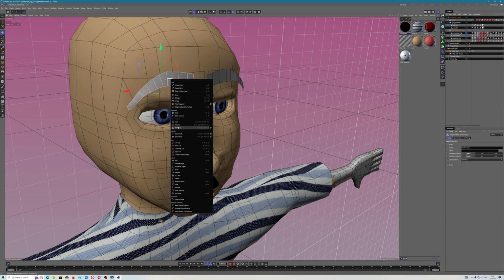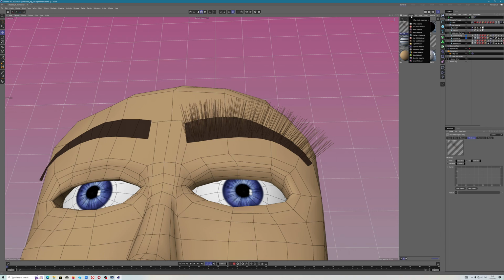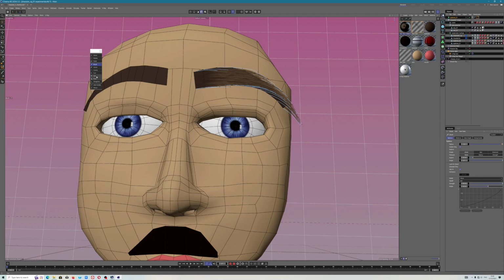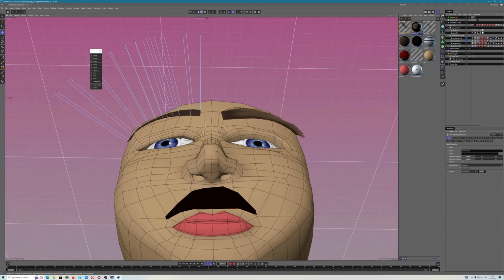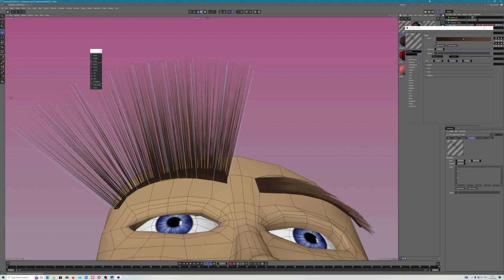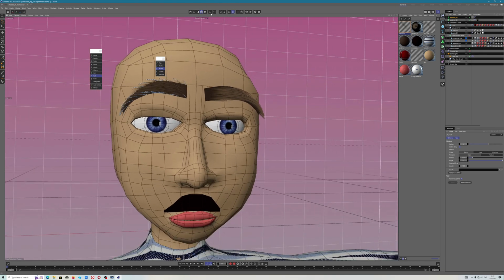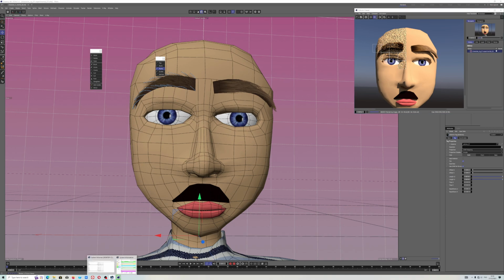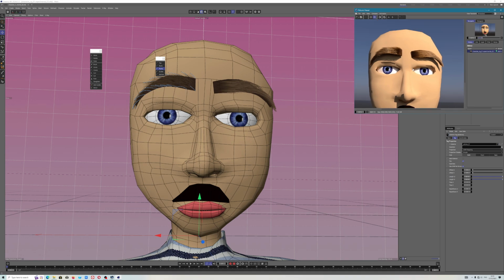Cinema 4D 2024.1 - How to use (V- ray hair material) and hair system - tutorial EN (2023)